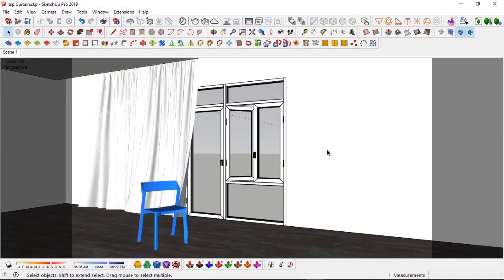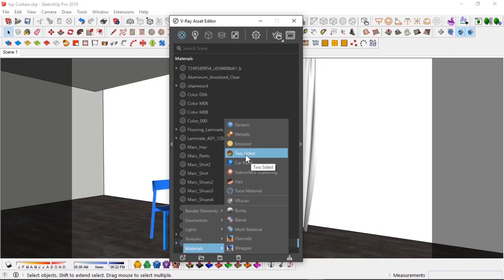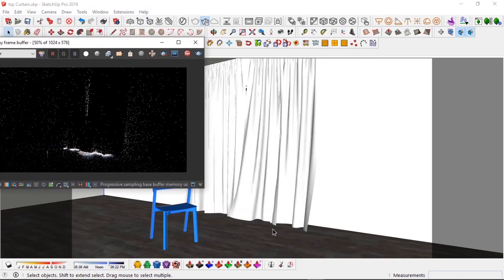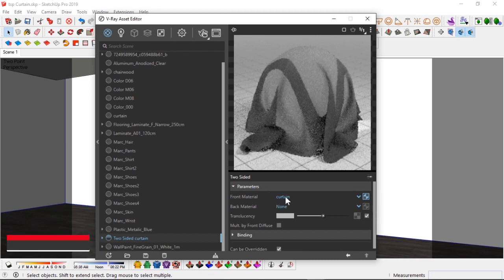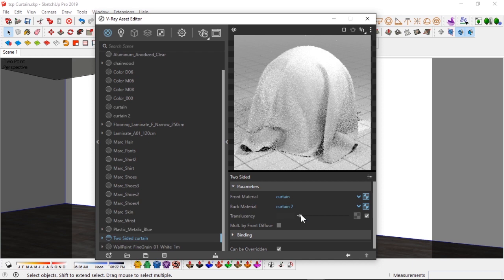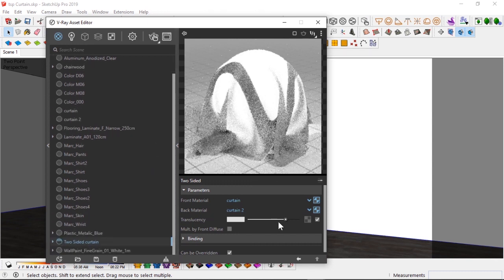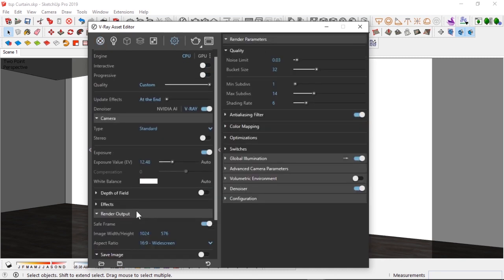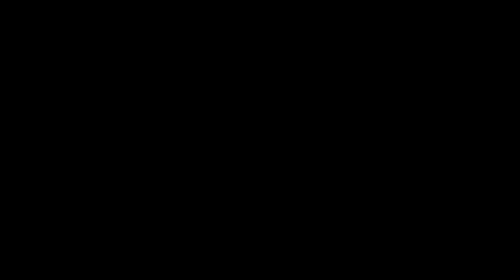Create Realistic Curtain Material in Under 10 minutes! I Vray For Sketchup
In this video, I show you how to create a realistic and translucent curtain drape material that you can use for both Interior and Exterior renderings using Vray for Sketchup.
 The link to the curtain model is below.